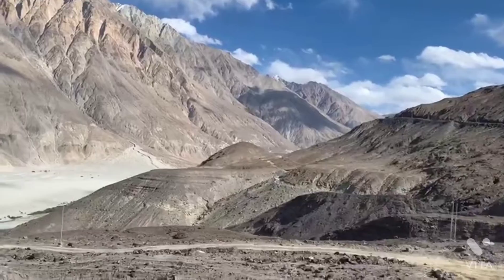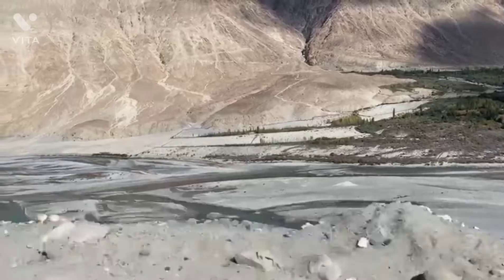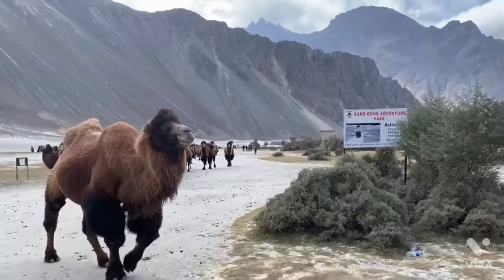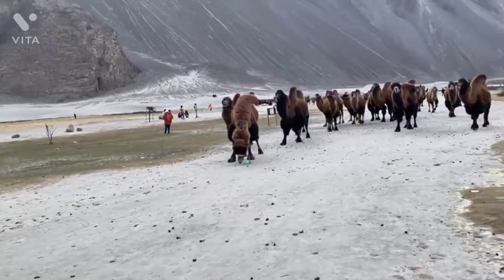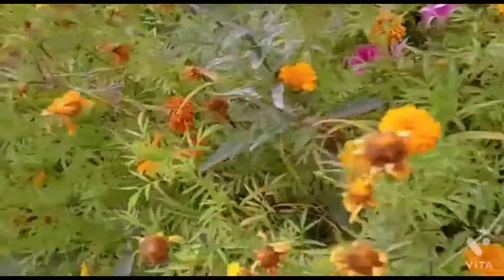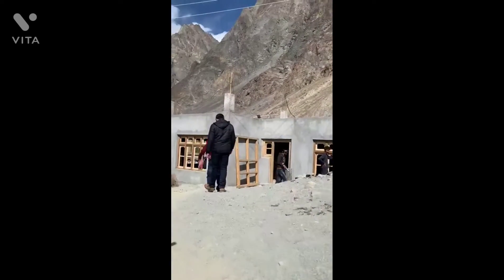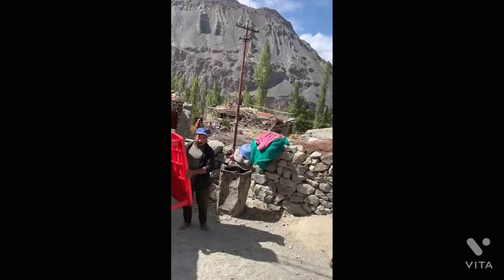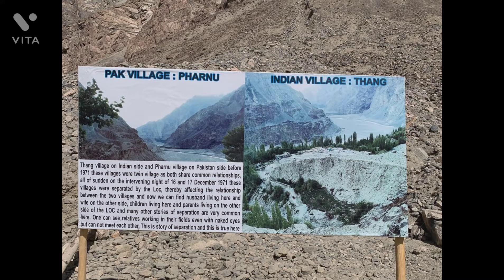Ladakh Trip Vlog Episode 3. Nubra Valley and Turtuk Village.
Information About Turtuk - Turtuk was under Pakistani control until the war of 1971 when the Indian Army captured the village. It s the last outpost of India's Ladakh.  It is also one of the gateways to the Siachen Glacier.
At a price an elderly person and his grandson was providing their binoculars to the tourists to  view the LOC. I thought to myself,-  everything is physically similar on both sides of the LOC but so much  differences exist in the hearts of the inhabitants of the 2 countries!